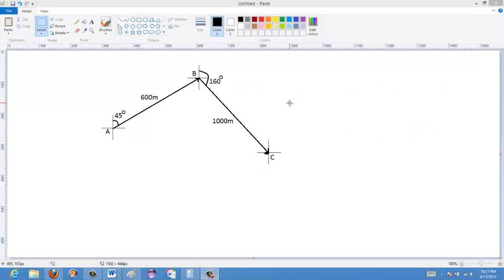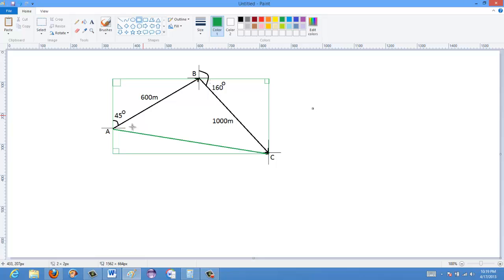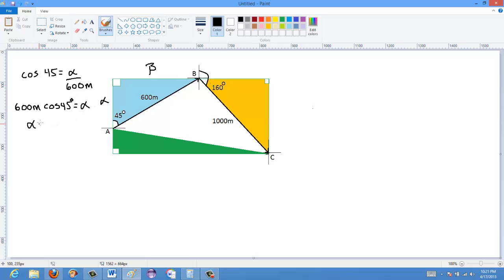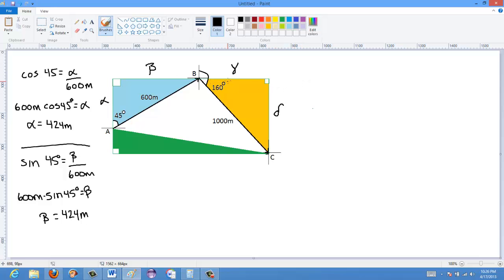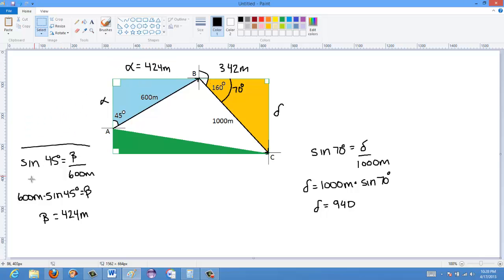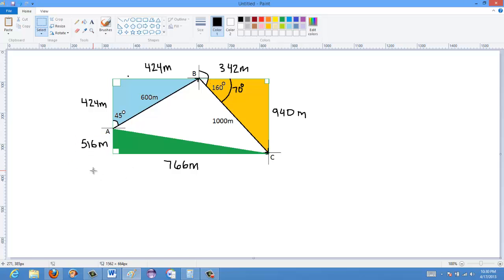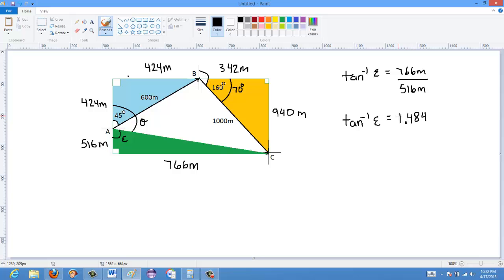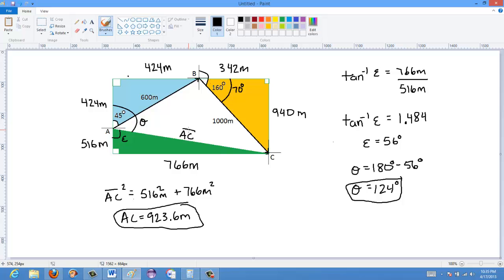Solving Trigonometry Problems Involving Bearings #2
In this video, I show a more visual, concrete method of solving problems with bearings.  This method is essentially the same as the vector decomposition method but is more visual in nature and tends to work well with problems that have very few vectors.